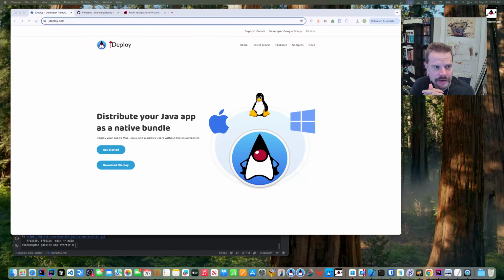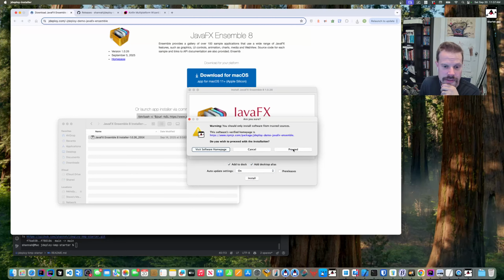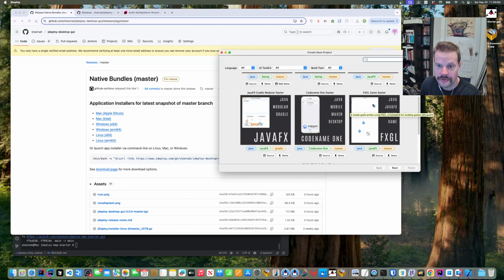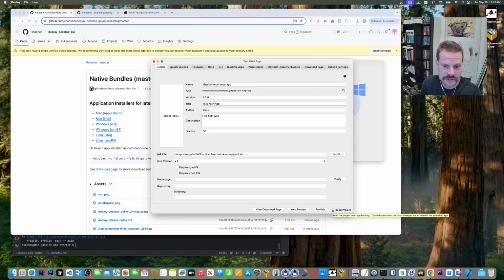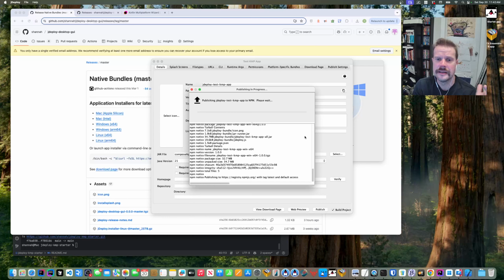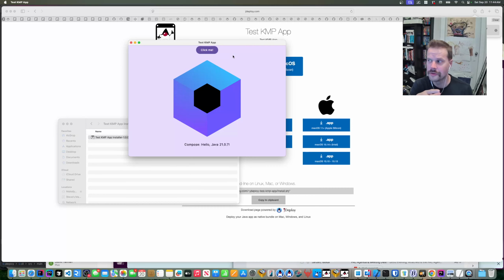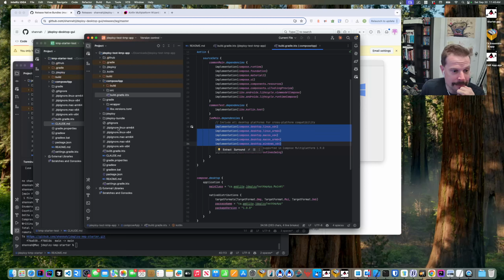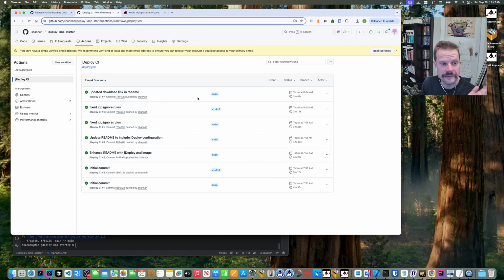New Kotlin Multiplatform project template for jDeploy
This video demonstrates how you can create a new Kotlin multiplatform app and deploy native installers for Mac, Windows and Linux, in only a couple of minutes using jDeploy.